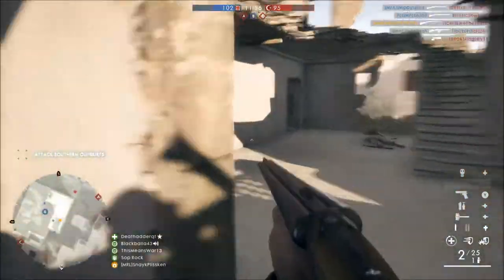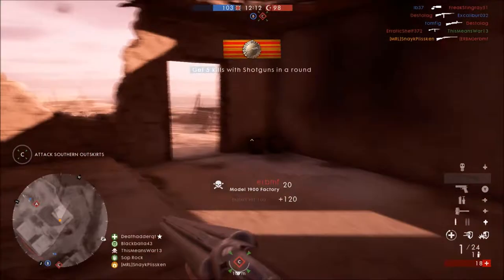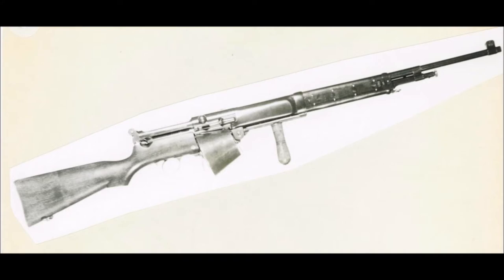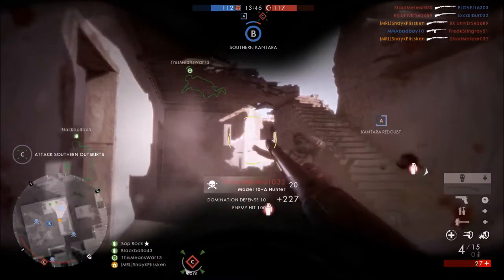Confirmed Turning Tides Weapons?? | Battlefield 1 DLC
Stumbled across a reddit post which highlights some finds of gadgets, vehicles and weapons in the CTE patch code!! If Battlefield wasn't so messed up right now I would probably be more excited than I am for this DLC...

Thanks to notheradgamerdan for finding all of this, here is a link to the post

Here is where I got the pictures for the video and you can go to these links which have info on the new gear showing up in the patch:

Thanks to the wife for putting the thumbnail together!